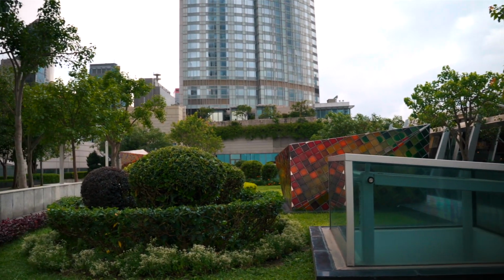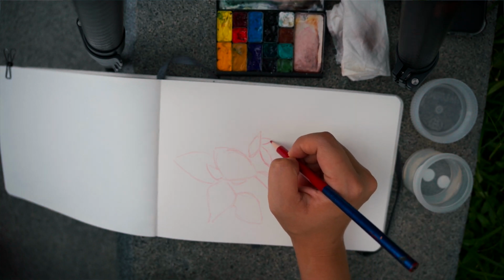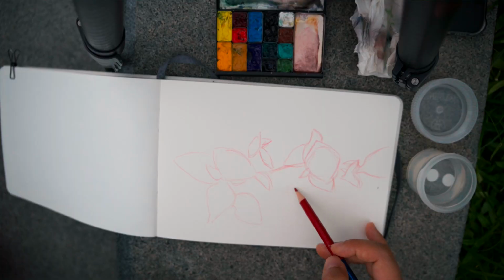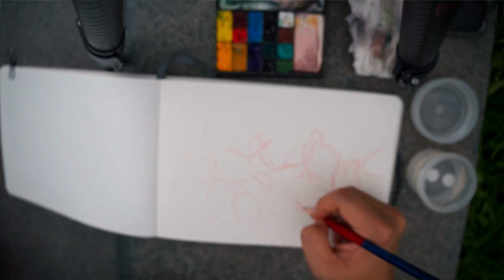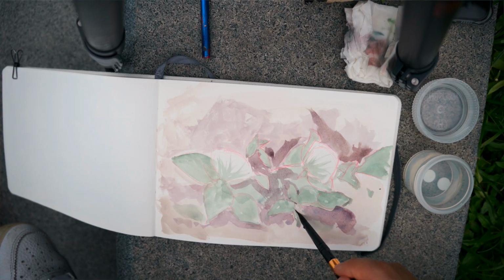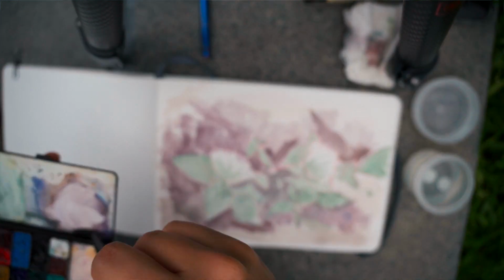Is sketching a waste of time?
Is it a waste of time if your sketch failed? Spending time on what you suck at, even when you love it, is well spent. Plus you might get some learnings on the back of it, too.

Holbein watercolour 5ml set
Permanent white gouache
Etchr hot press A5
Prismacolor Verithin
Silver Brush Black Velvet Voyage Size 8

Camera gear:
Sony ZV-E10
Sony wide lens
Sony wireless mic
Insta360 Go 2 (get a free lens guard!)
iPhone 13 Pro
Phone lapel mic
Small tripod
SmallRig Super Clamp 5.8 Inches
5TB Harddrive
Blue Snowball Ice

00:00 Pencil sketch
02:06 Watercolor sketch

Mail:
Rebecca Isjwara
General Post Office
Hong Kong

ABOUT ME:
Hi there! I'm Becky, and I spend my free time sketching around Hong Kong. I make videos about my adventures as well as some tips and tricks I've picked up along the way.